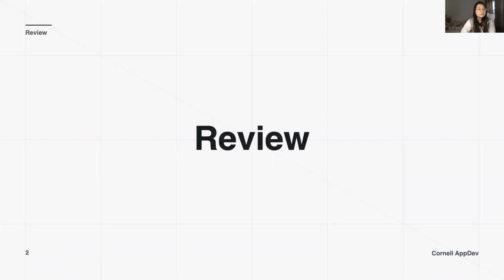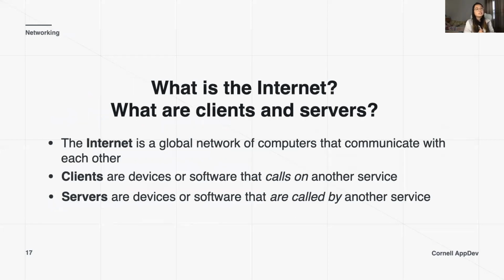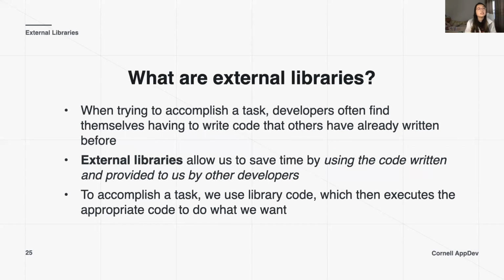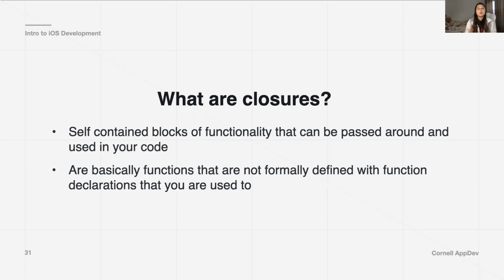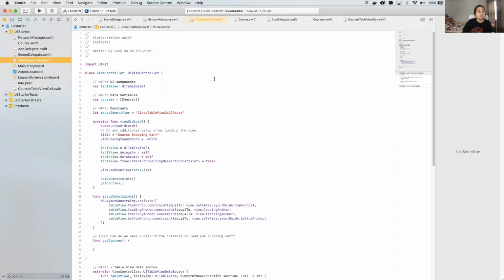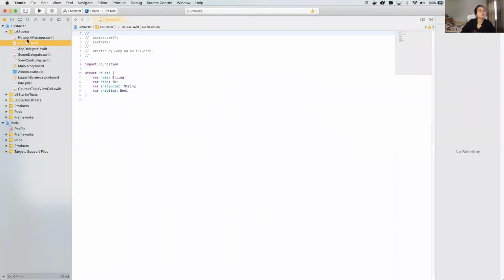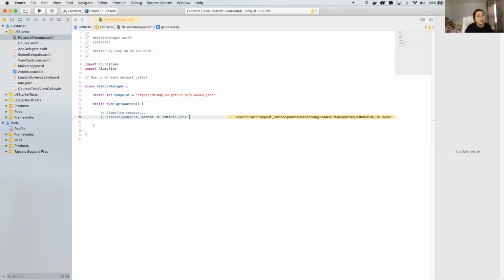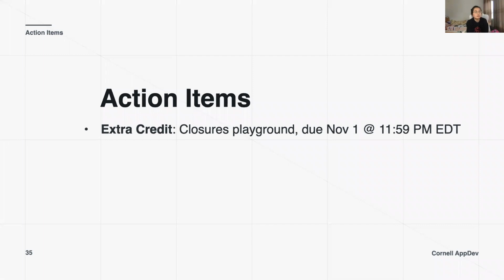Intro to iOS Development: Lecture 6 - Networking I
The lecture slides, starter code, and final code can be found on our course